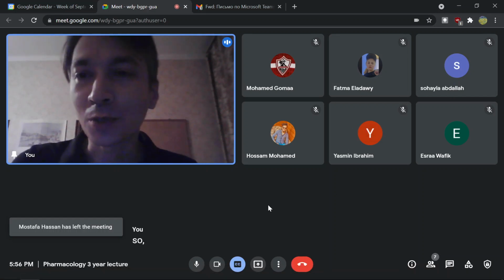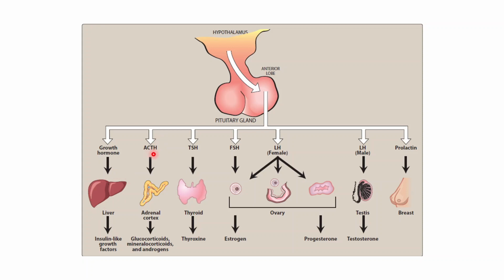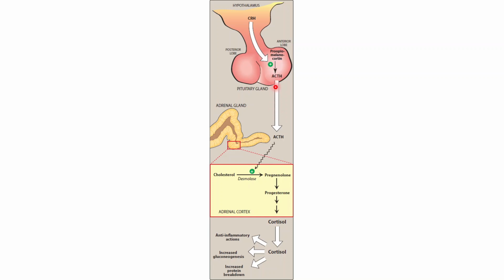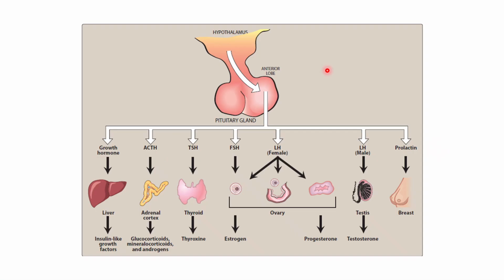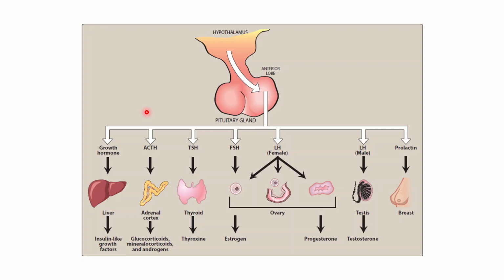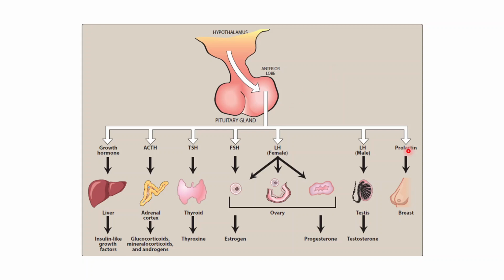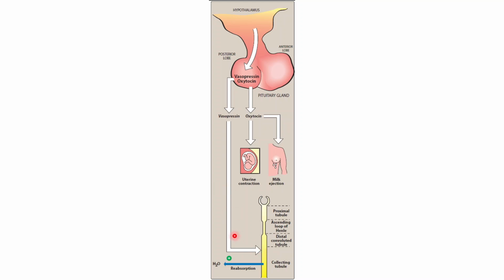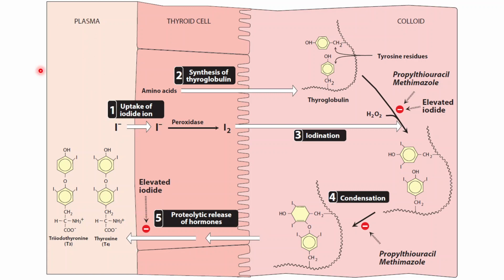26 Pituitary and Thyroid